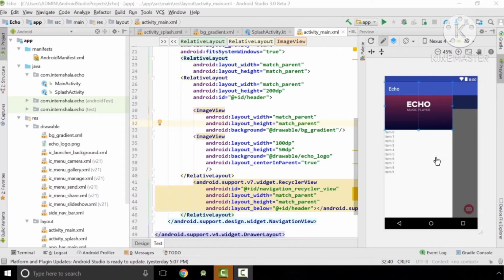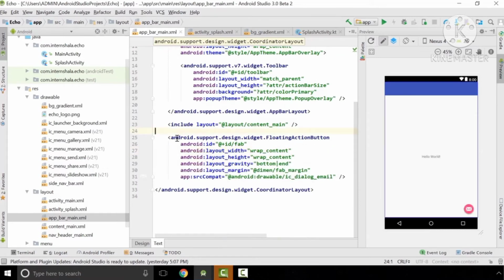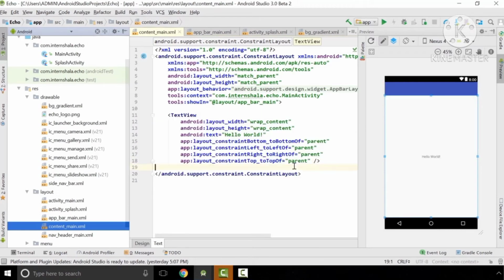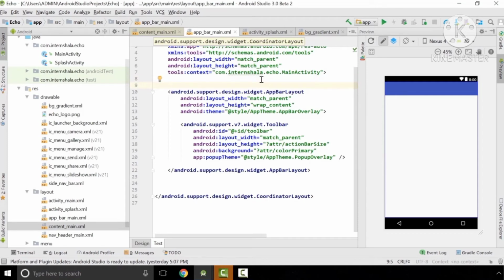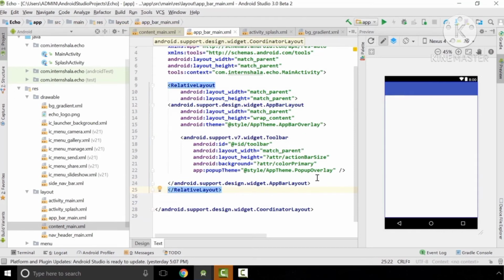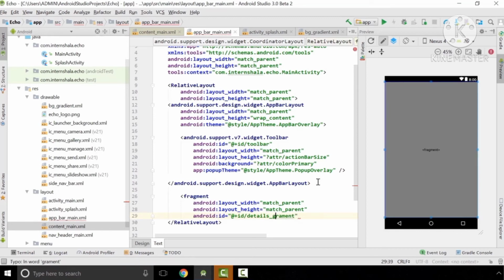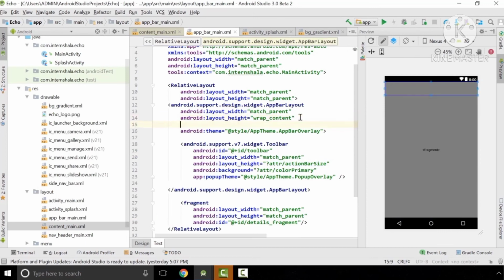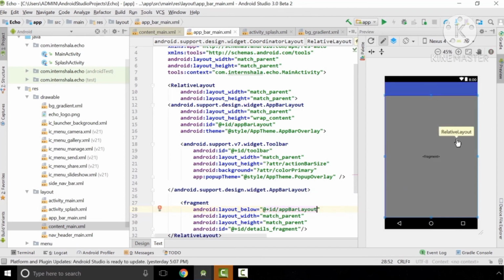app development course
mai Satyam Singh mere yotube chanel me apka swagat hai